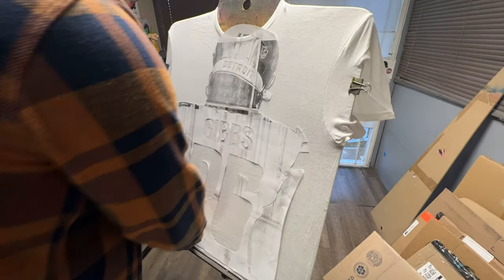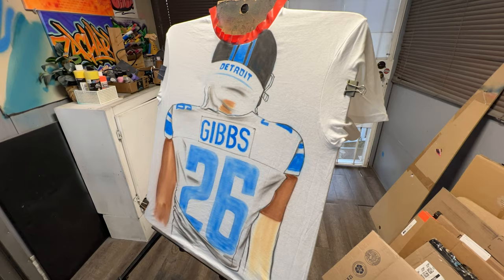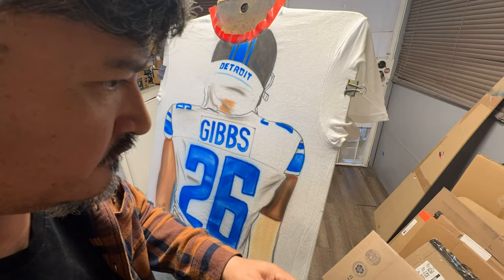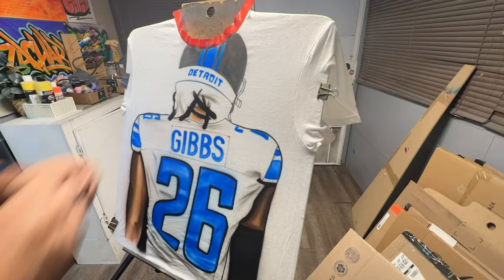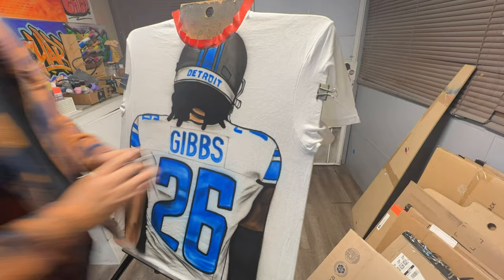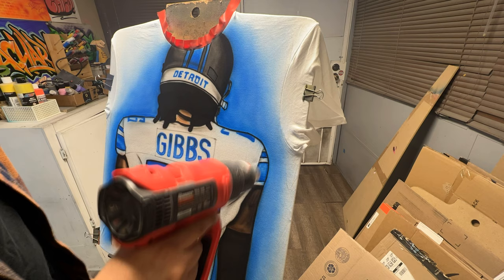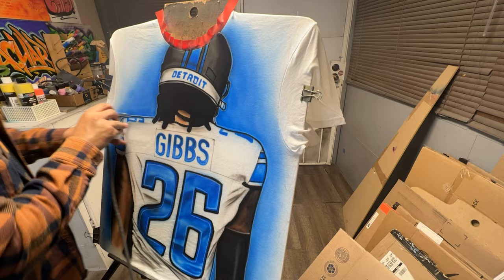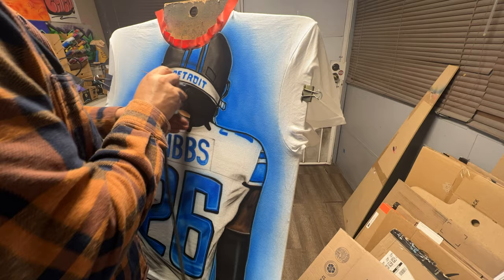Custom Air Brush T Shirt for Detroit Lions Jahmyr Gibbs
Custom Air Brush T Shirt for Detroit Lions Jahmyr Gibbs family, we actually made 3 of these shirts for them to wear during the live NFL game. Thank you for supporting my work and allowing me to be part of your memories.

Personalized Products
Custom Airbrushing